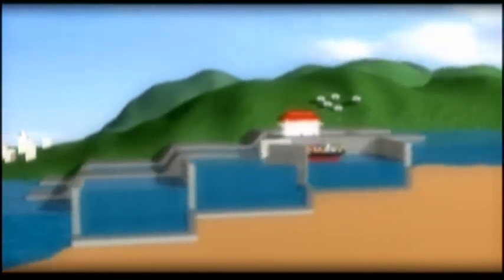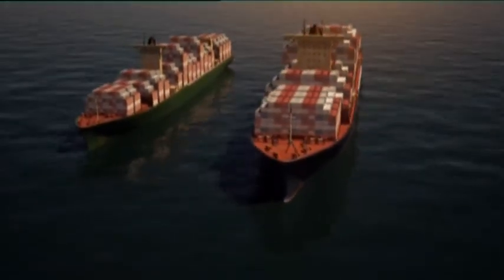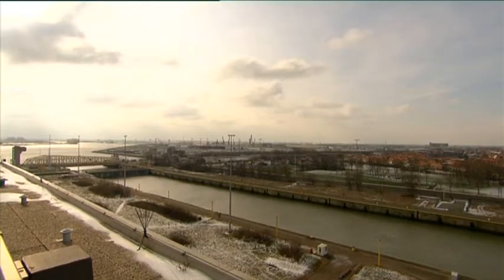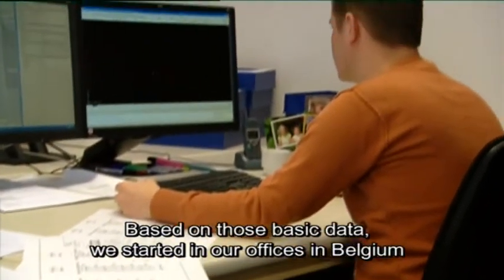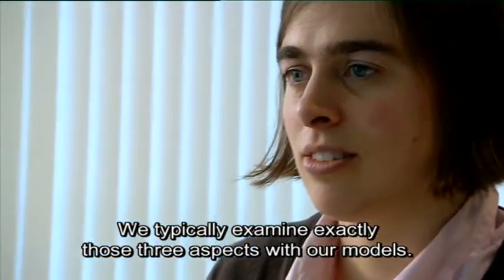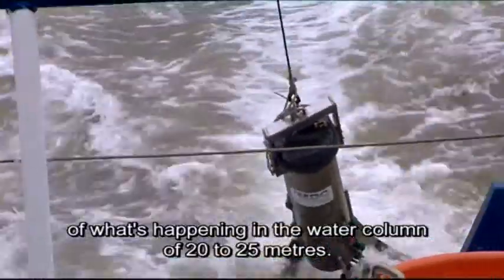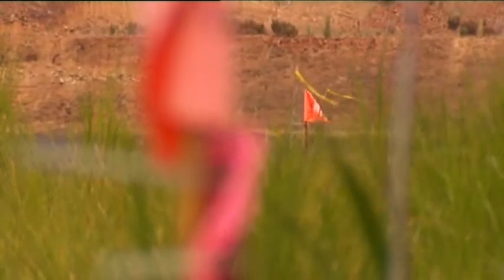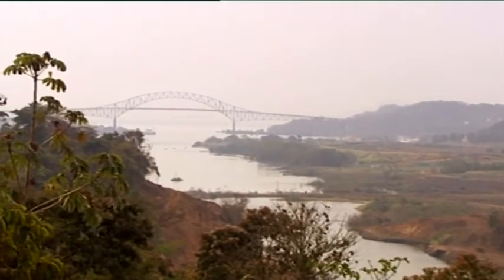Tractebel Engineering, Mega locks for the Panama Canal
The shortest way between the Pacific and the Atlantic Oceans is the Panama Canal. But to accommodate the Post-Panamax carriers, the canal locks had to be expanded. Find out how Tractebel Engineering put to work its huge experience in this field.